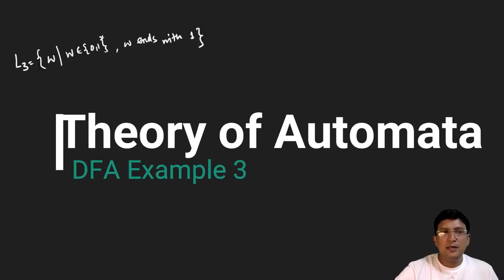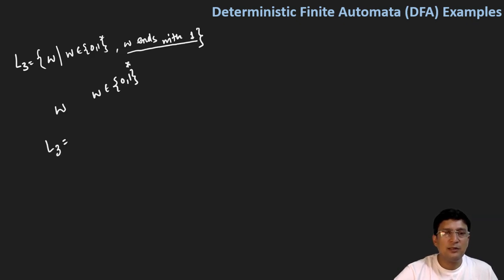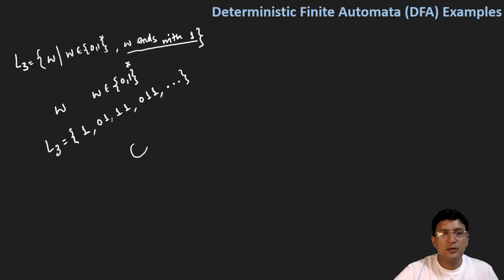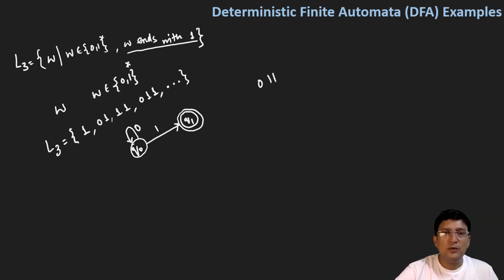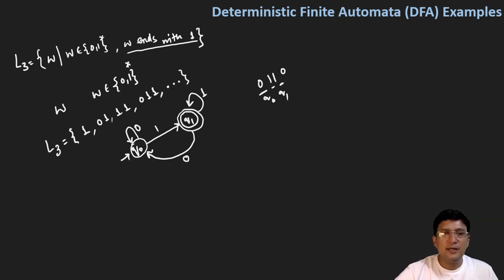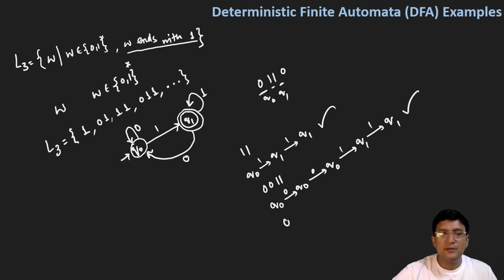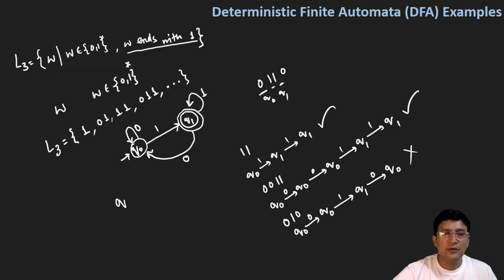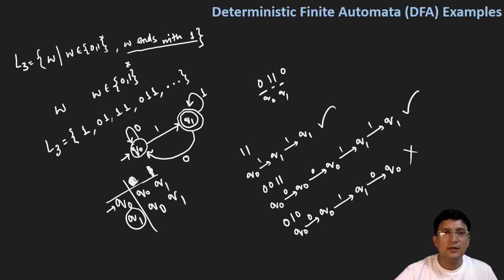Deterministic Finite Automata (DFA) - Example 3